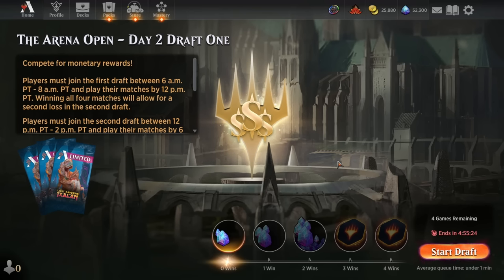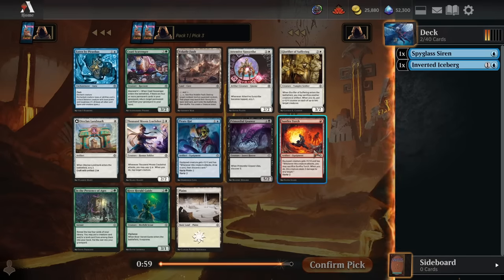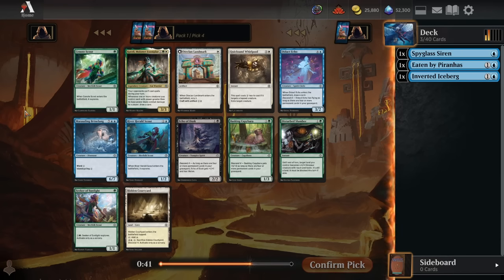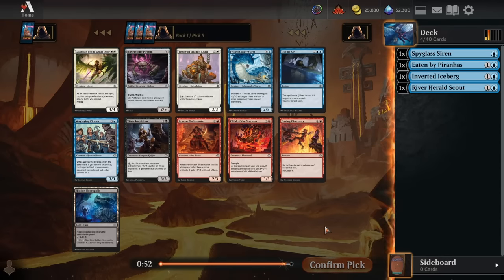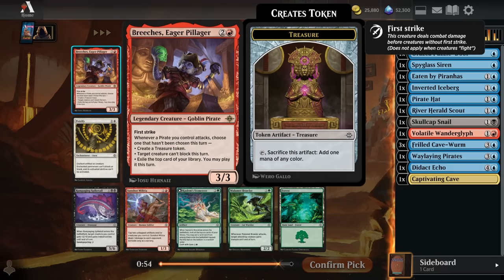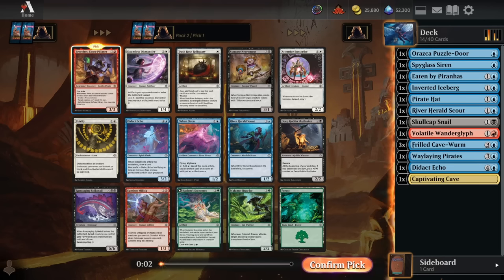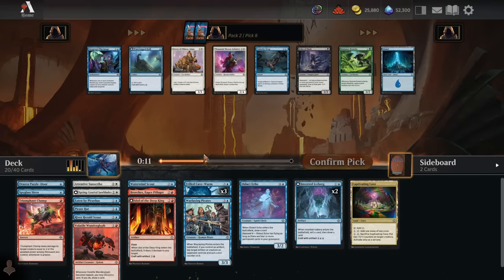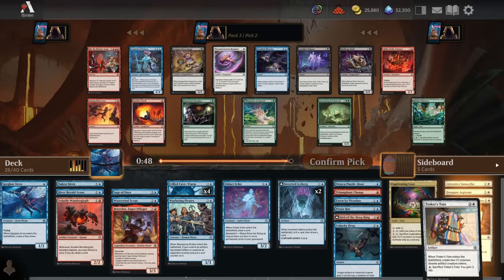Arena Open Day 2 Draft #1 | Lost Caverns of Ixalan Draft | Magic Arena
In this video I'll be playing through Day 2, Draft 1 of the Lost Caverns of Ixalan Arena Open, a competitive Lost Caverns of Ixalan Limited Event!

Intro: 0:00
Drafting: 0:26
Deckbuilding: 19:25
Deck Overview: 26:49
Round 1: 28:31
Round 2: 1:04:12
Round 3: 1:25:30
Round 4: 2:07:55